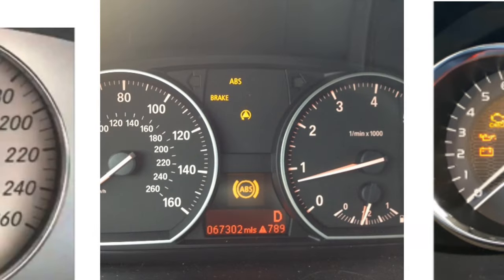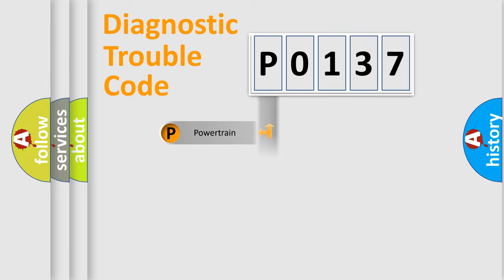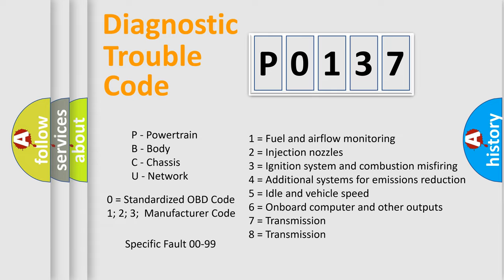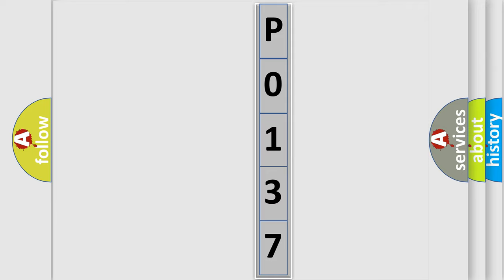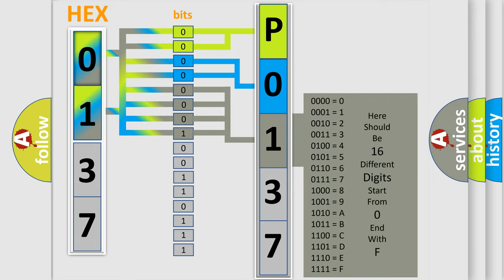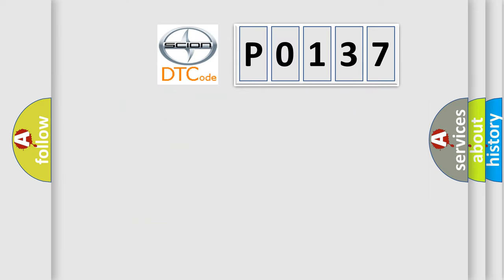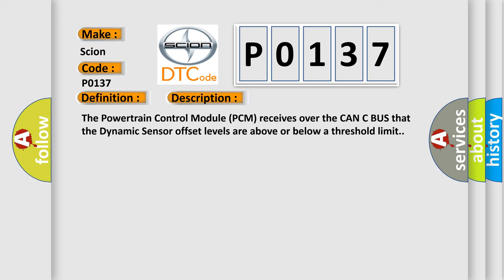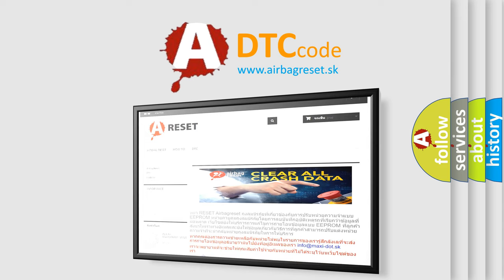DTC Scion P0137 Short Explanation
Contents:
0:21 Basic DTC analysis according to OBD2 protocol standard.
1:48 Insight into programming
2:58 A diagnostically understandable description of the Diagnostic Trouble Code
3:05 Basic error definition

Make:
Scion
Code:
P0137
Definition:
Multi-Axis Acceleration Sensor Module &quot;A&quot; Range or Performance
Description: